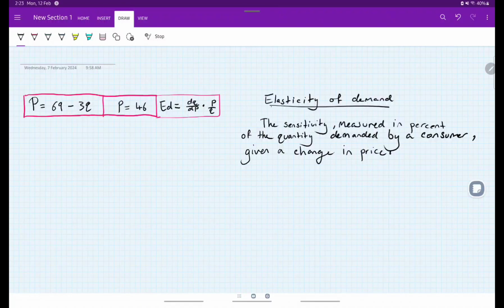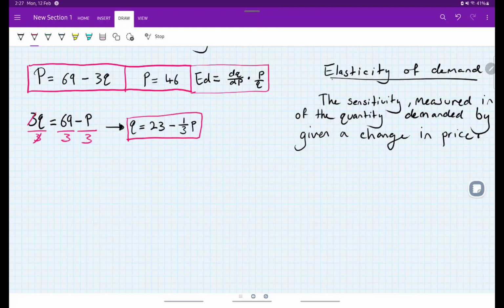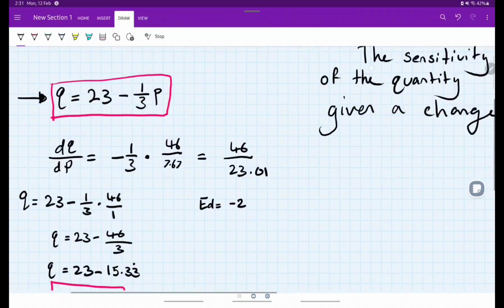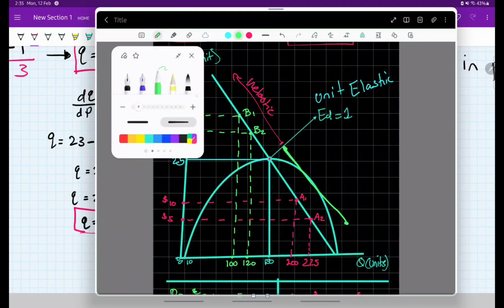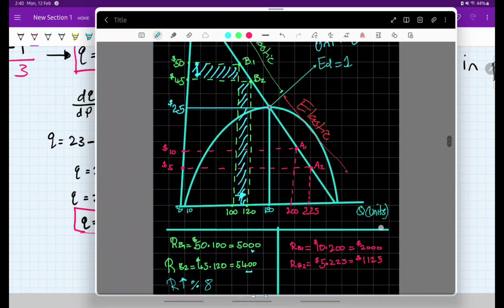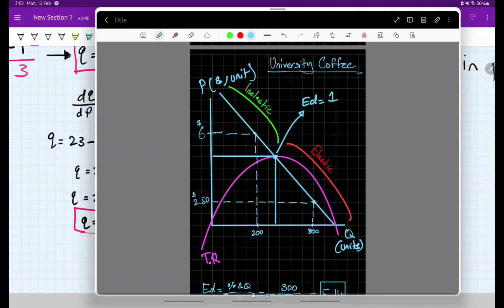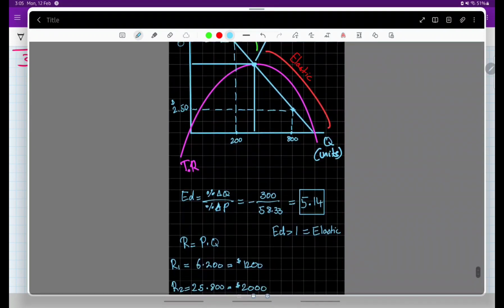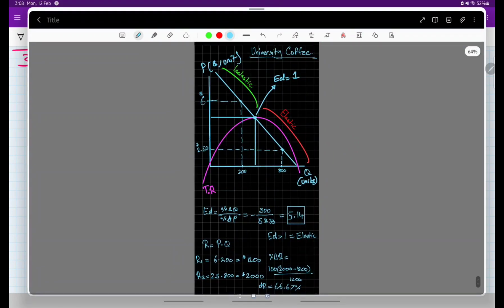elasticity of demand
elasticity of demand problem and explanation